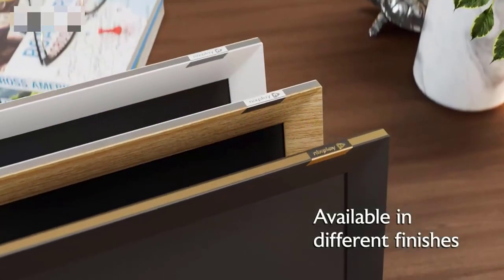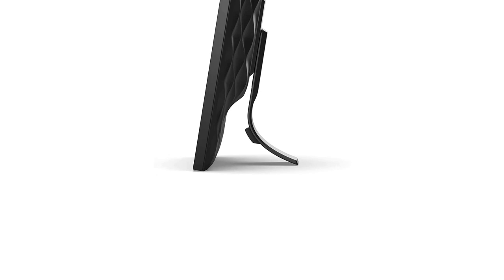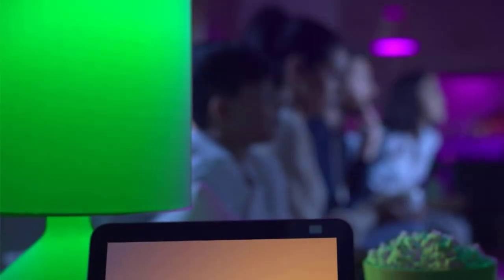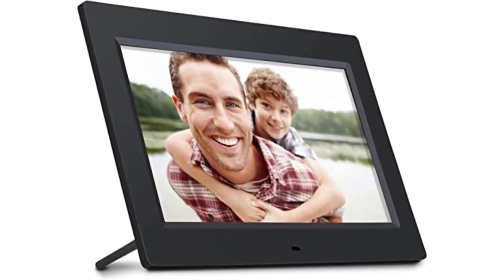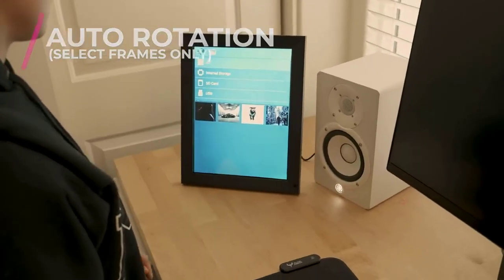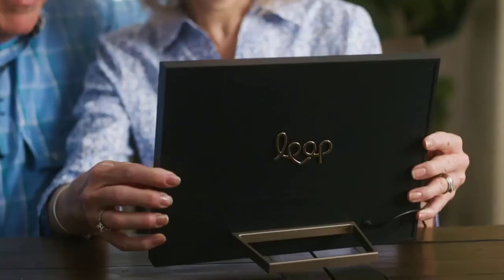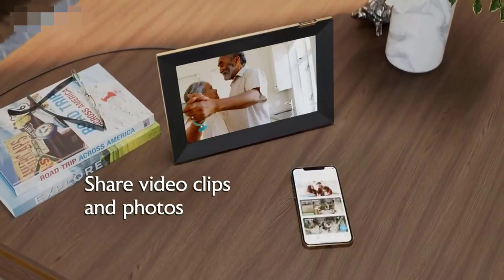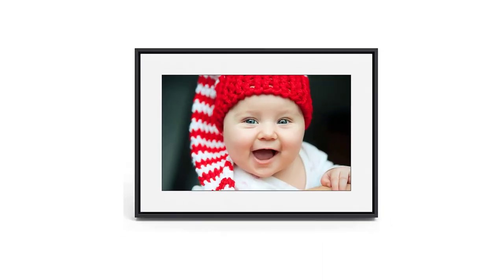Top 5 Digital Picture Frames for 2023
Digital Picture Frames: Hey guys, in this video, we’re going to review the pros and cons of the Digital Picture Frames for sale right now.

📢 Links to the Digital Picture Frames listed in this video:⬇

5️⃣NIX Digital Picture Frame➡

4️⃣Best smart display digital picture frame➡

3️⃣Aluratek LCD Digital picture frame➡

2️⃣Best user-friendly digital picture frame➡

1️⃣Nixplay Smart Digital picture frame➡

More Product➡

In today's video, we're talking about the top 5 digital picture frames for 2023.

At number 5, we have the NIX Digital Picture Frame. This sleek frame has a large display that's perfect for showcasing your favorite photos. Whether you're displaying your latest vacation pics or your family portraits, this frame is sure to impress.

Coming in at number 4, we have the best smart display digital picture frame. This frame not only displays your photos in high resolution, but it also has smart features that allow you to connect with friends and family. You can even use voice commands to control the frame, making it a great addition to any smart home.

Number 3 on our list is the Aluratek LCD Digital picture frame. With its easy-to-use interface and high-quality display, this frame is perfect for anyone who wants to display their photos with ease. Whether you're using it to display your personal photos or as a digital signage solution for your business, this frame won't disappoint.

At number 2, we have the best user-friendly digital picture frame. This frame is perfect for those who want to display their photos without having to fuss with complicated settings. With its intuitive interface and user-friendly design, this frame is sure to become your go-to choice for displaying your photos.

And finally, coming in at number 1, we have the Nixplay Smart Digital picture frame. This frame is not only easy to use, but it also has a range of smart features that make it a must-have for any tech-savvy individual. With its high-quality display and easy-to-use app, this frame is the perfect way to showcase your photos in style.

In summary, whether you're looking for a sleek and modern frame or a user-friendly option, there's sure to be a digital picture frame on this list that suits your needs. So sit back, relax, and enjoy the video as we dive into the top 5 digital picture frames for 2023!